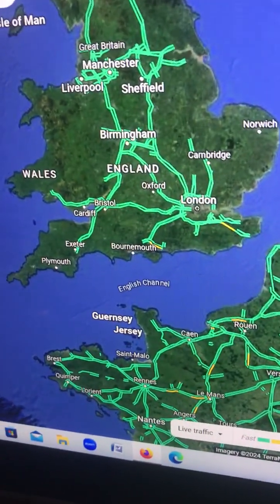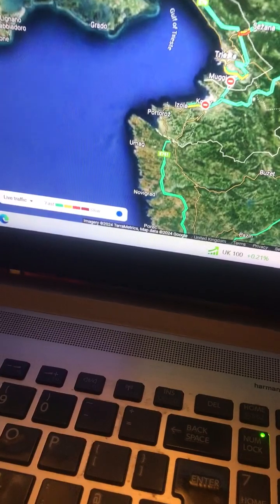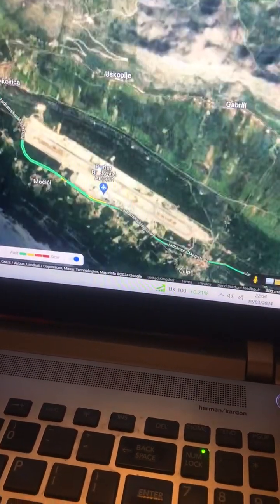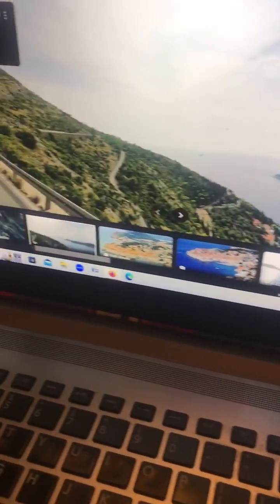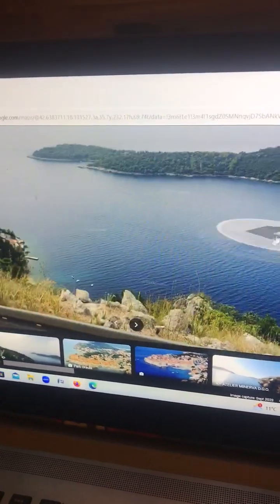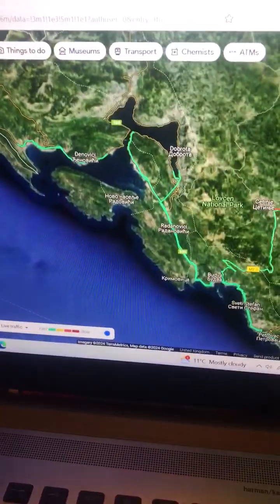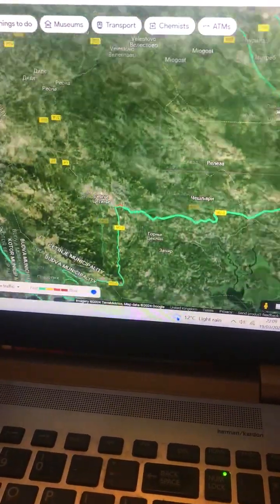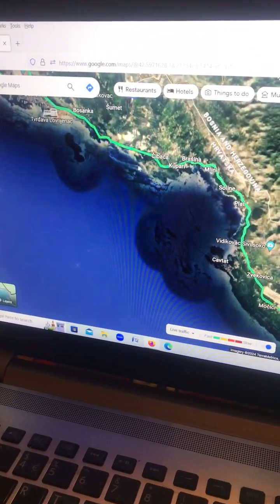Explanation of Dubrovnik and surrounding area Part 2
Part 2 of the explanation of Dubrovnik's location and also the surrounding area incl Elaphiti Islands, Kotor, Korcula, Bosnia :)